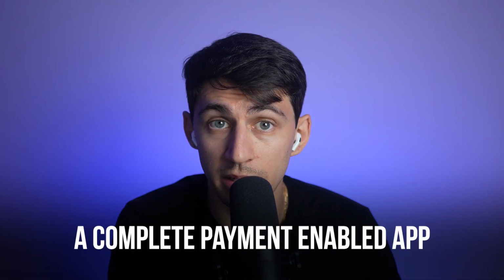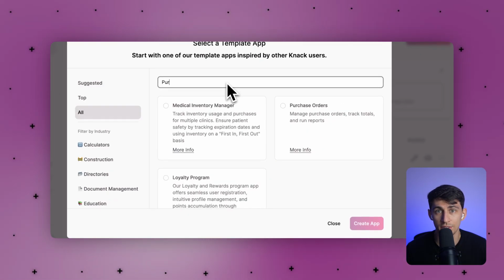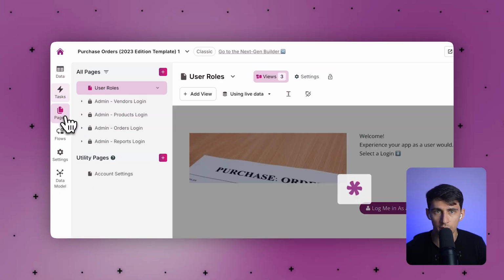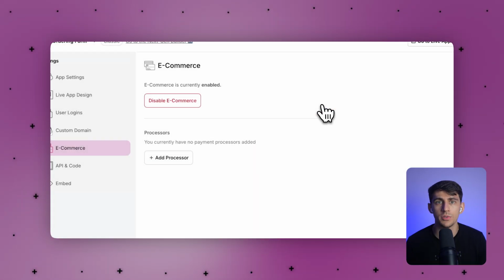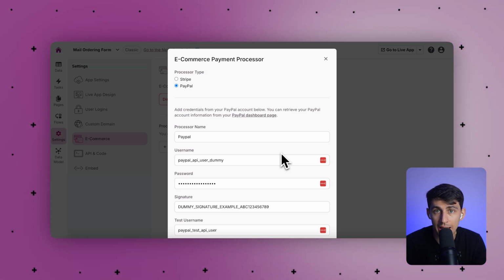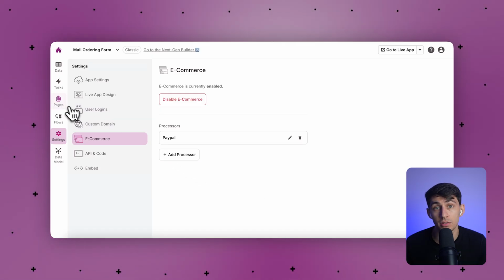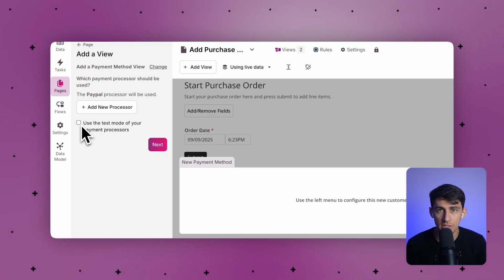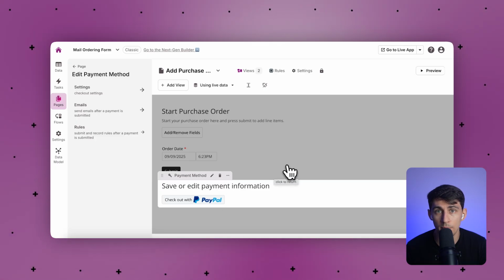Set Up PayPal Payments with Knack: Easy, Secure & Stress-Free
Want to turn your online forms into a fully functional checkout experience? See how to do it on Knack.